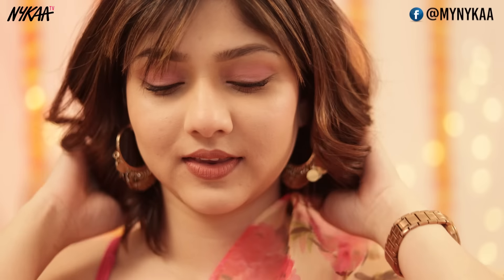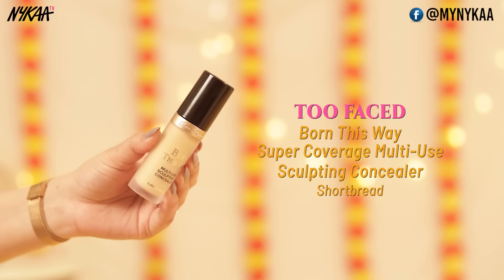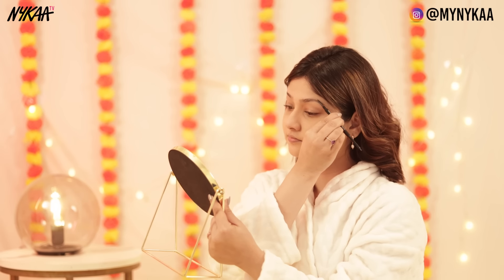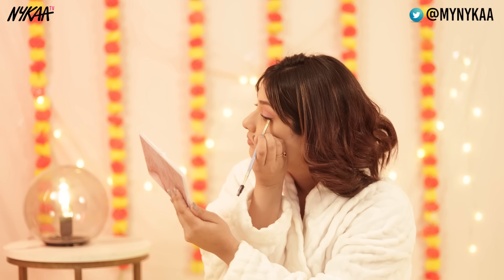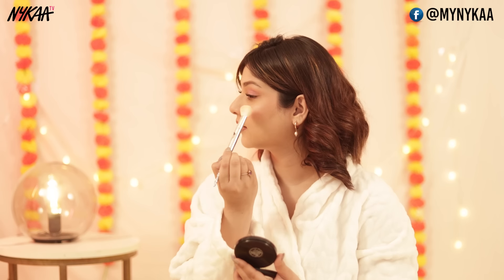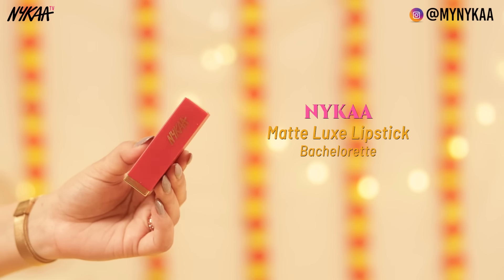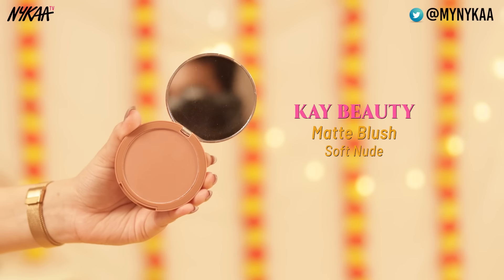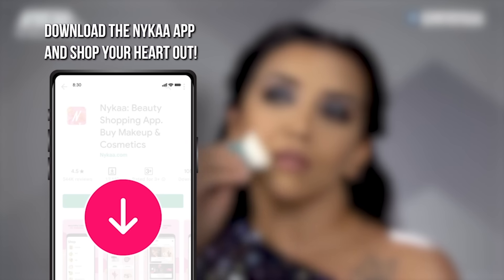Last Minute Wedding Guest Looks Ft. @Manasimau | Wedding Makeup & Outfit Ideas | Nykaa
Planning out your wedding ensemble for the different wedding events you have been invited to is generally a fun process. But what to do when you get a last-minute wedding invite and you are out of makeup and outfit ideas? Well, you can still have fun planning your wedding look for we are here to help you out with the process! Watch this video as @Manasimau shares 3 stunning last-minute wedding guest looks that you can pull together in a flash to look effortlessly gorgeous. So, without letting that last-minute invite stress you out, get ready to dazzle at your next wedding event with these wedding outfit inspos!

Too Faced Born This Way Super Coverage Multi Use Sculpting Concealer

0:00 Introduction
0:21 Look 1
3:02 Look 2
3:42 Look 3

Liked this video? Also watch:
Daytime Wedding Guest Makeup Look ft. @Manasimau | हल्दी और मेहंदी के लिए आसान आई मेकअप लुक | Nykaa